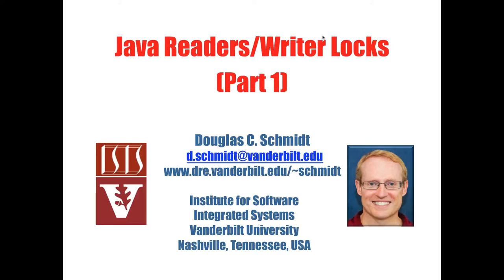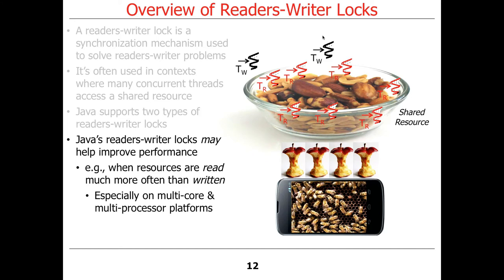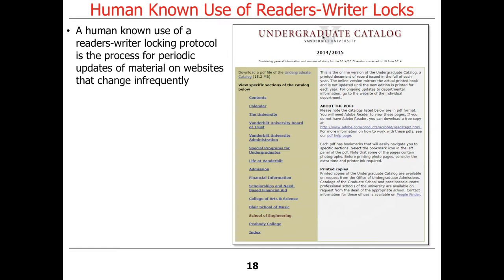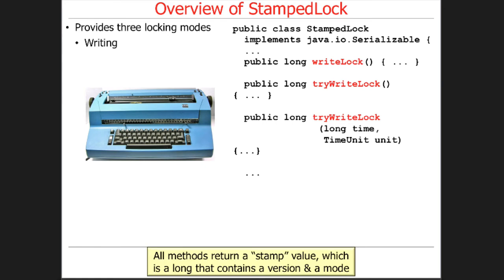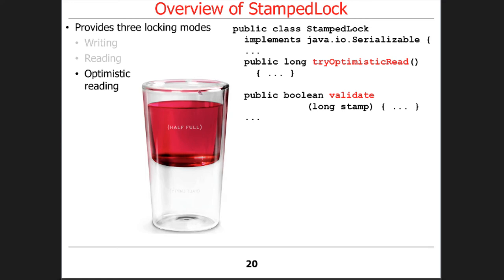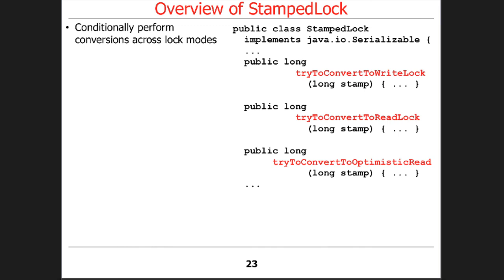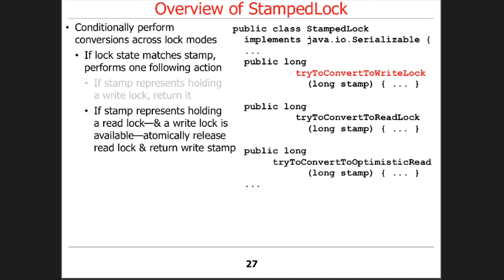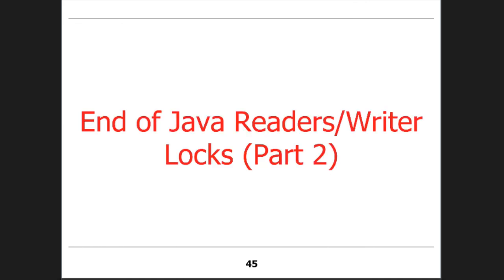Java 8 StampedLock (Parts 1 and 2)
This video gives an overview of the key methods in the Java 8 StampedLock class.